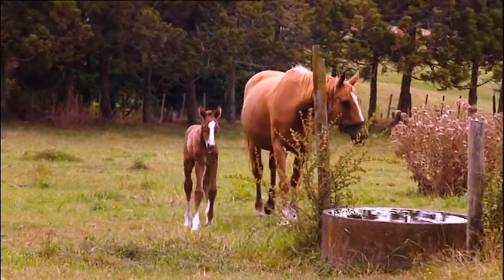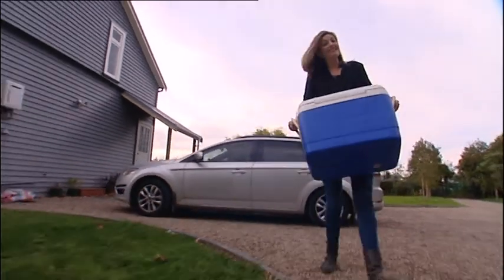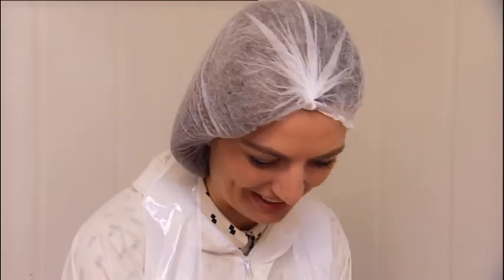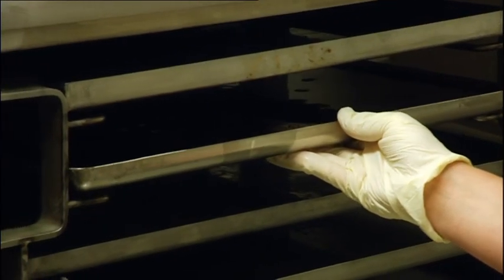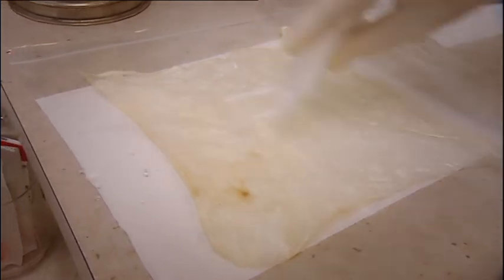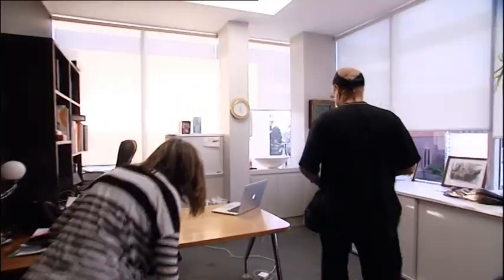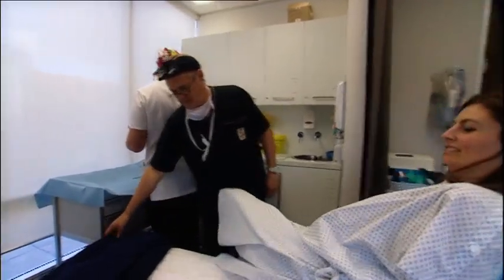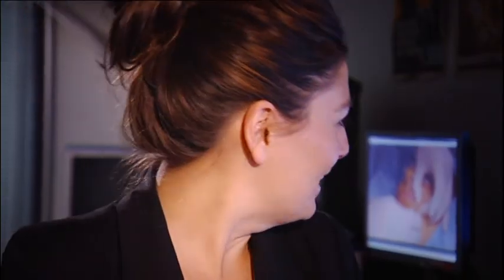PLACENTA & VAMPIRE FACIAL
Kim Kardashian, Kylie Minogue, Simon Cowell... they're all doing it, so I gave it a shot too. A horse placenta and my own blood injected back into my face. ouch!